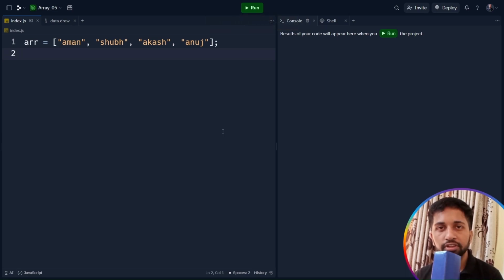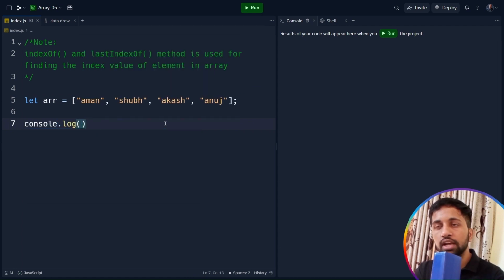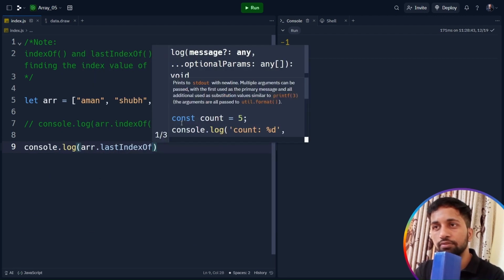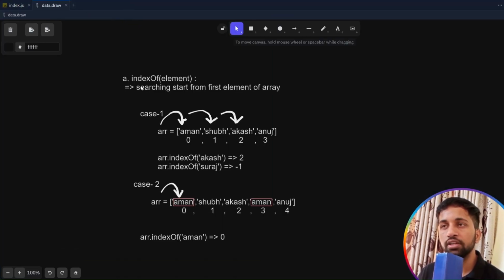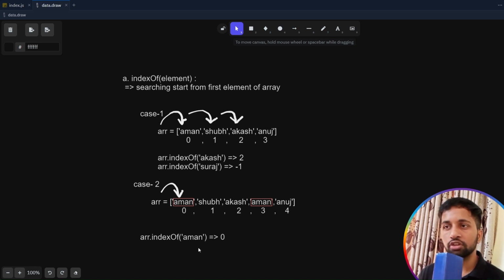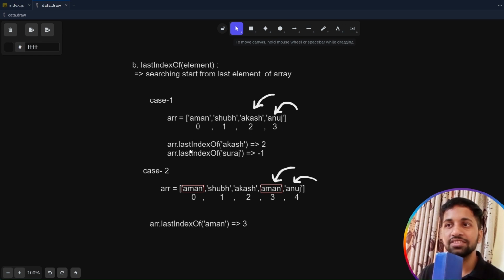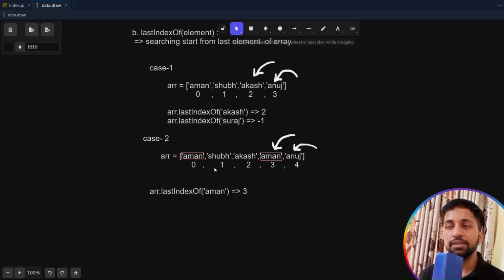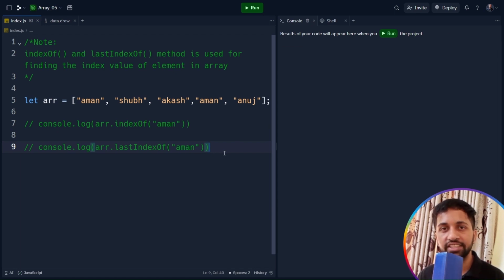indexOf & lastIndexOf methods | Array in JavaScript : #05 | JavaScript: Basics to Advance #18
TimeStamps:

0:00 Intro
0:28 indexOf() method
2:30 lastIndex() method
3:38 Difference b/w indexOf() and lastIndexOf()
9:14 Outro